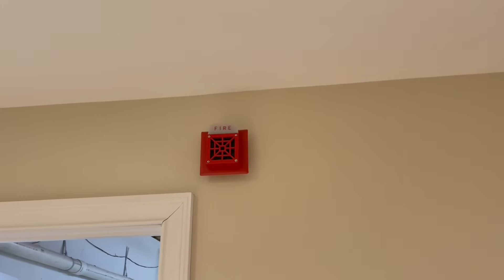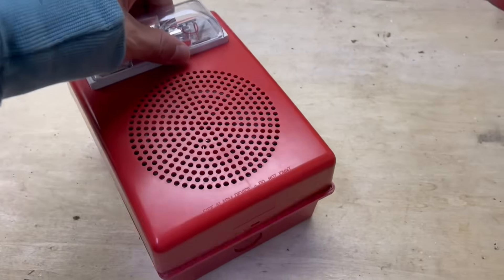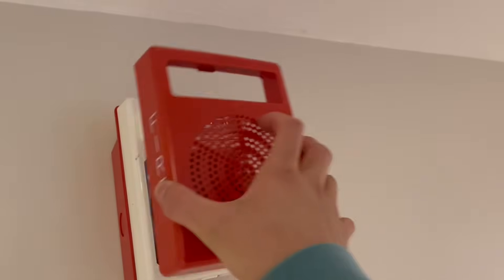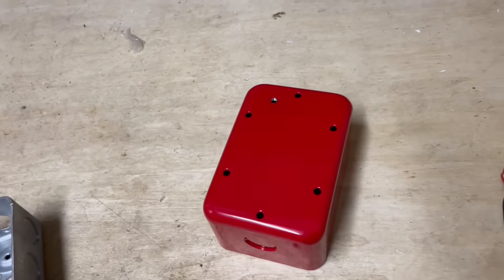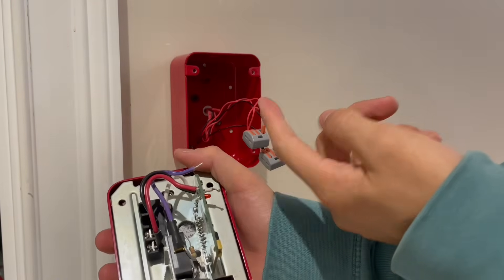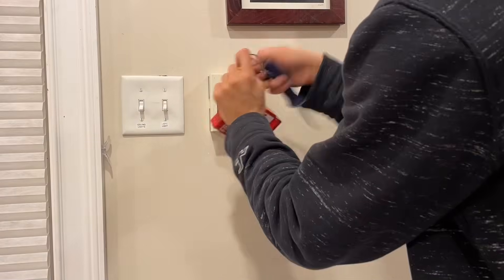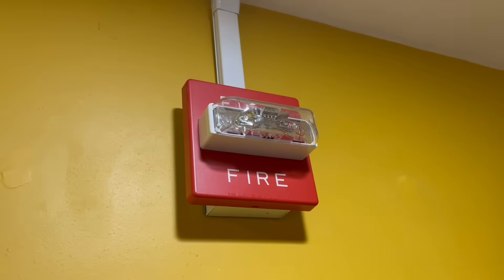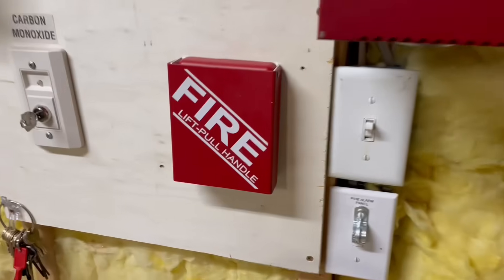Installing Wheelock E50 Speaker/Strobes to Replace Wheelock 7002s | Fire Alarm Device Replacement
Process of changing the system between March and April in favor of newer speaker strobes